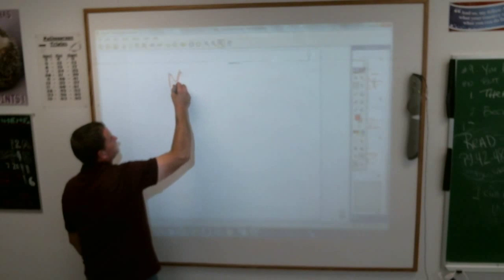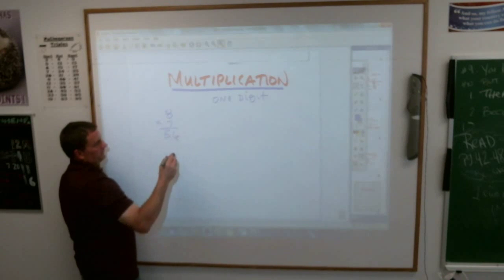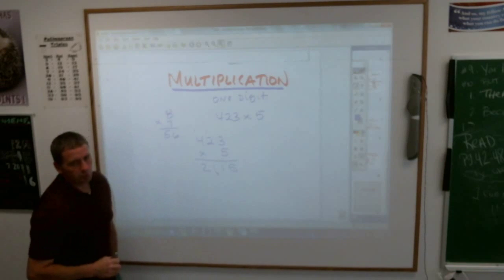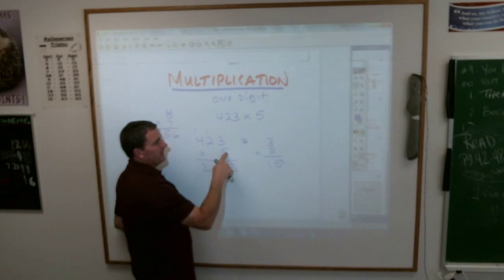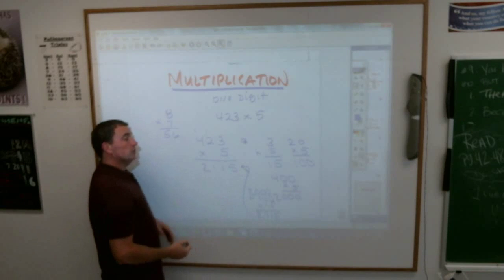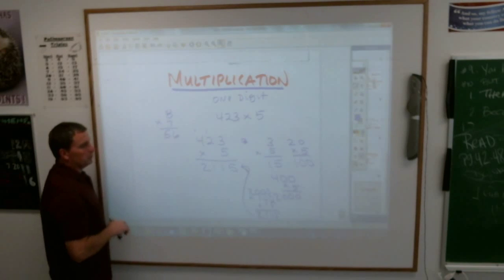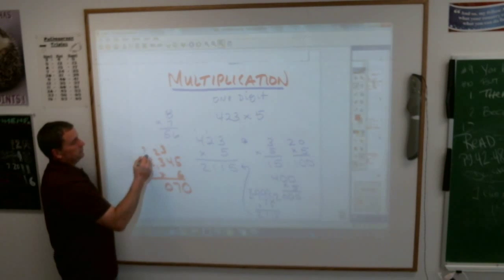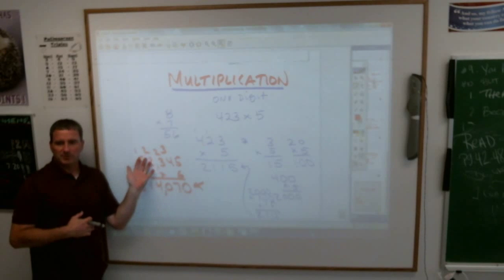5 Mulitplying by one digit 17